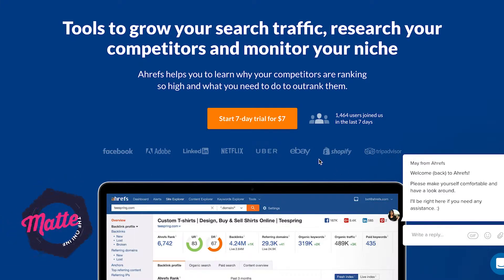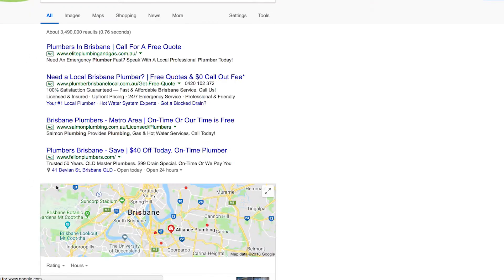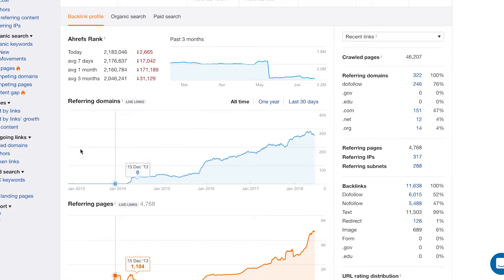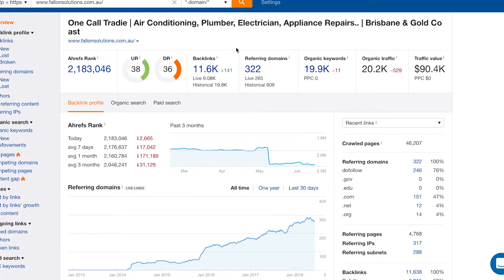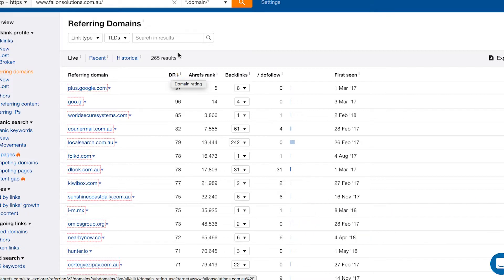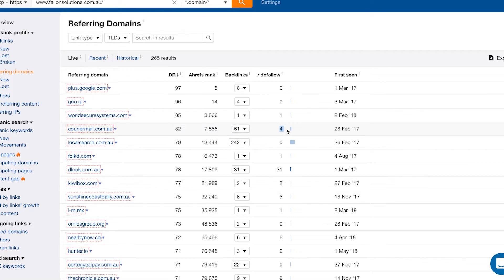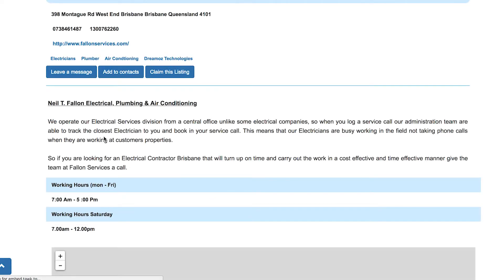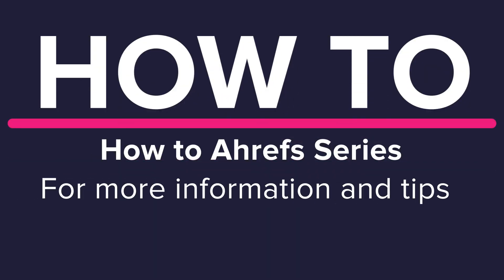How To: Ahrefs - Checking Referring Domains - Part One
If you want to read about the things we talked about, we cover it below! Or in detail in the article at this link:

Ahrefs is a powerful digital marketing tool, that is designed to help you research, track, and implement strategy.

With this handy, how to project that will be releasing over January we want to teach you some of the parts we love. This should be a great SEO audit tool, even for beginners.

So let's get started with part one, checking referring domains.

At Matter Solutions,  we know how to get results, provide first class communication and give you the right advice when you need it.